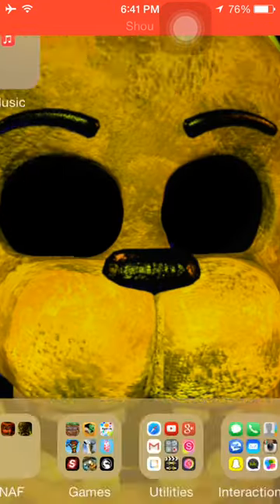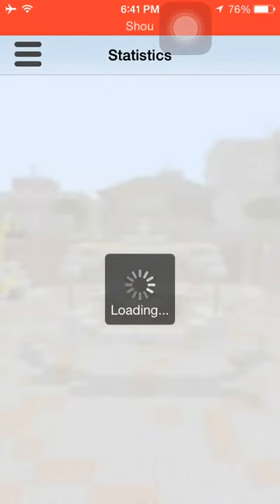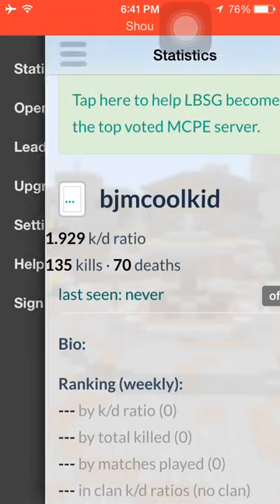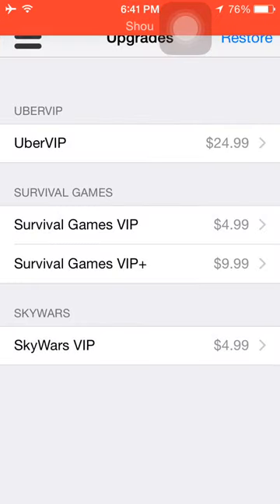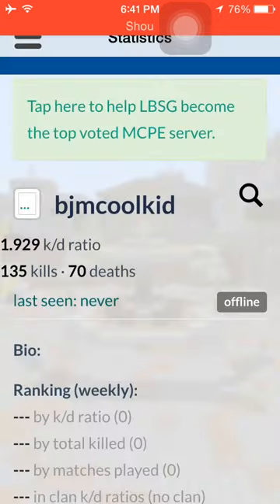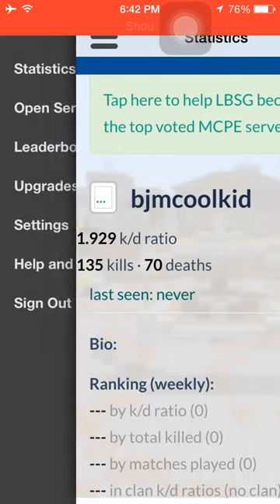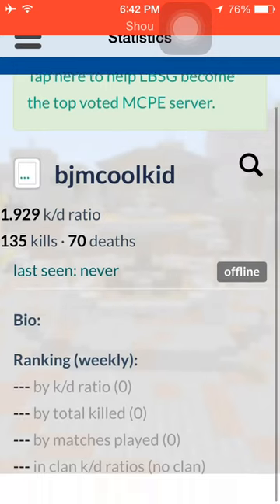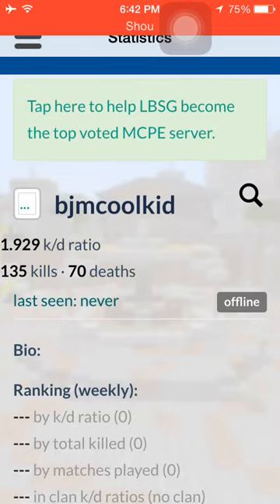Lifeboat App!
Hey Guys this is a short video on the lifeboat app so make sure to download the lifeboat app right here: Lifeboat+
And Minecraft here: Minecraft: Pocket Edition
I will see you all soon!!!